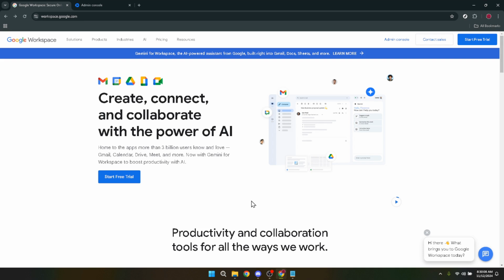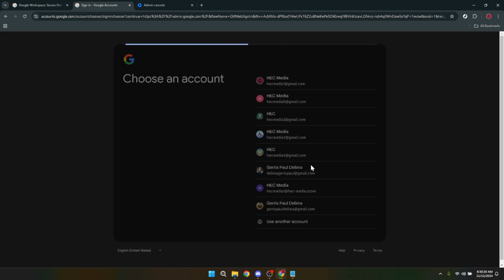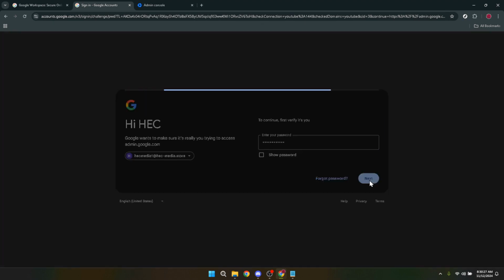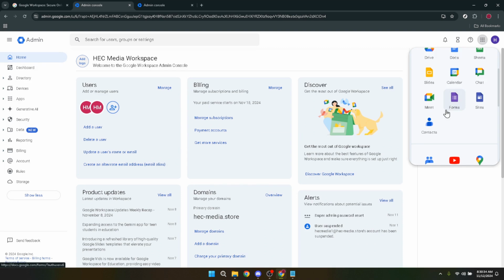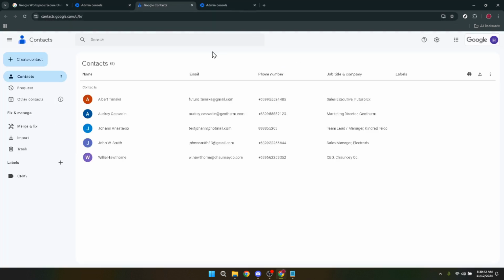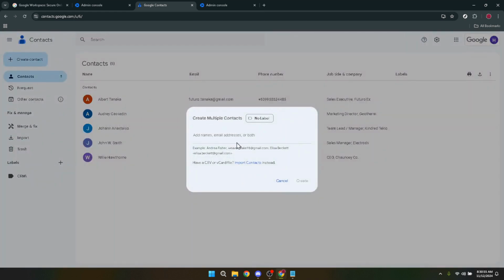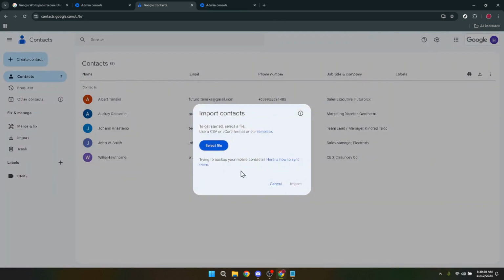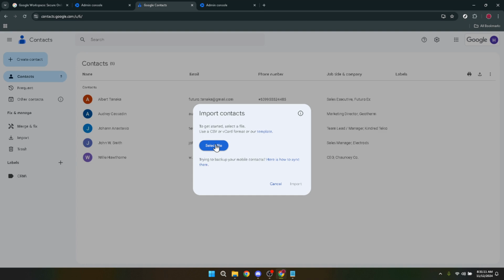How to Use Google Workspace as a CRM (Full 2024 Guide)